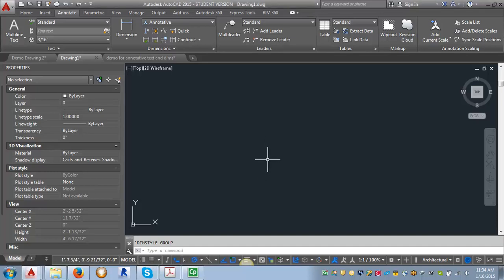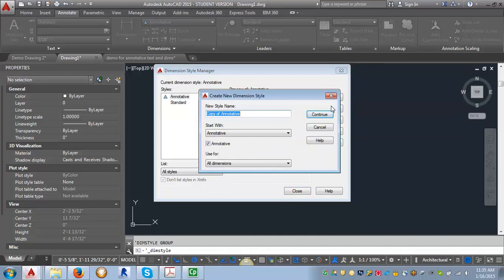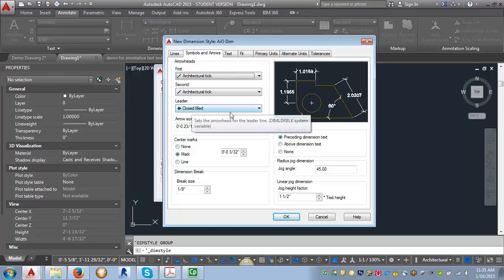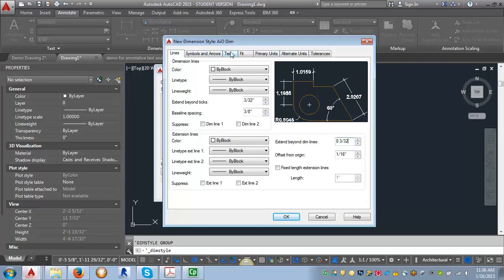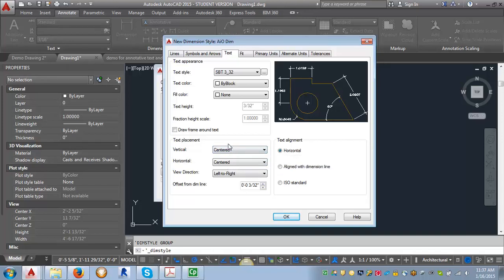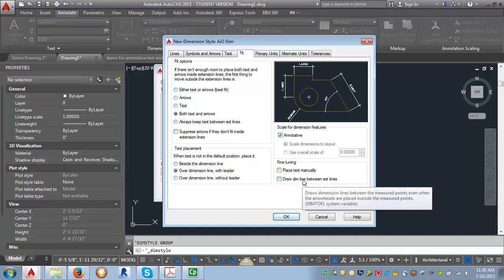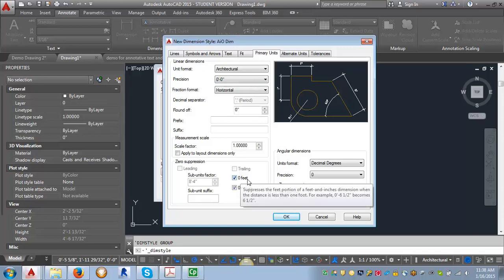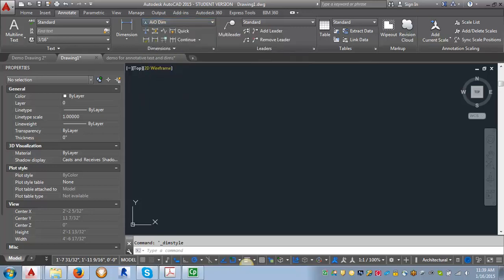AutoCAD Demo - Setting up the dimension style per the ID CAD Standards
This demo goes through setting up the dimension style following the ID CAD Standards in AutoCAD 2015

for program duration, tuition, fees, and other costs, median debt, federal salary data, alumni success, and other important info.